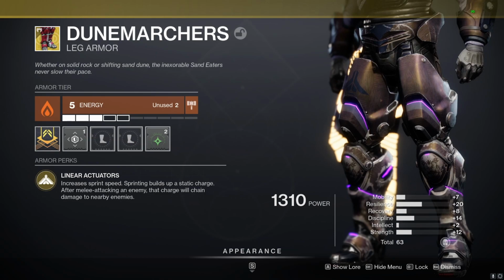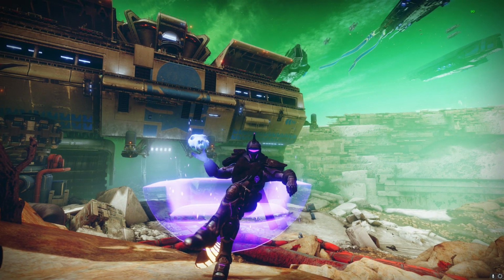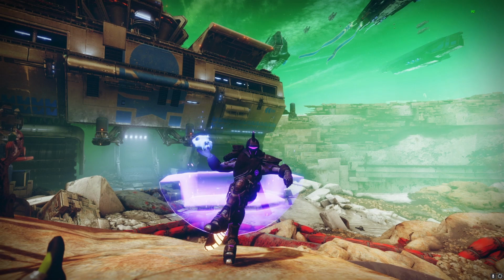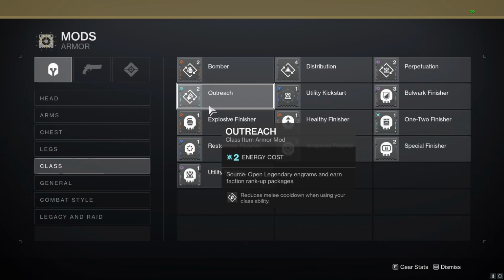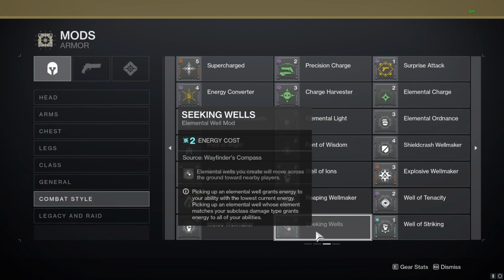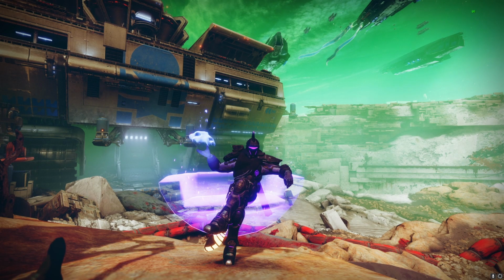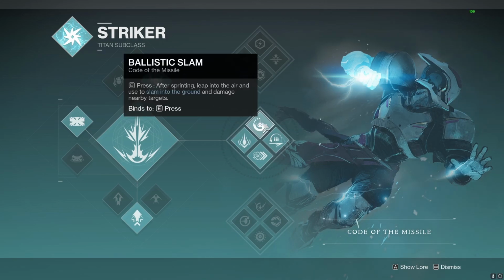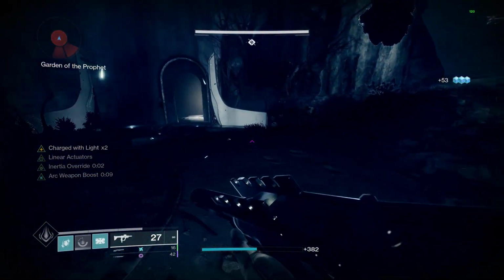Dunemarchers Makes Add Clear a Breeze | Destiny 2 Exotics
Video on Dunemarchers this week.

Timestamps:
Intro: 00:00
Exotic: 00:20
Subclass: 01:53
Weapons: 02:13
Mods: 02:31
Viability: 04:27
Build: 05:45
Outro: 07:35